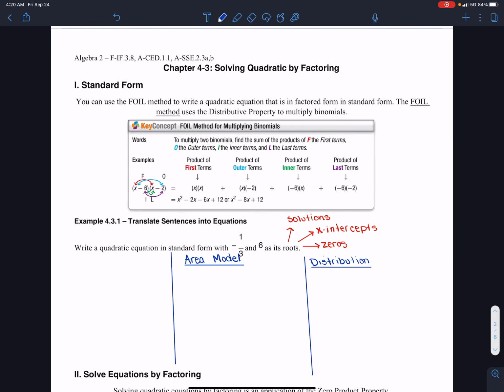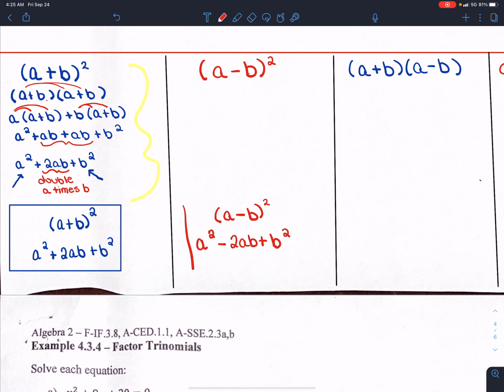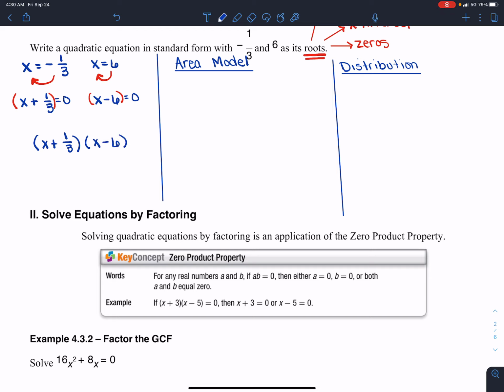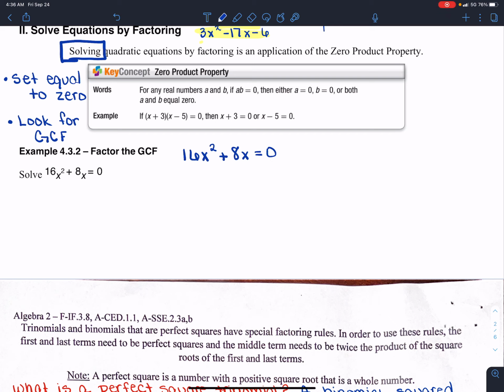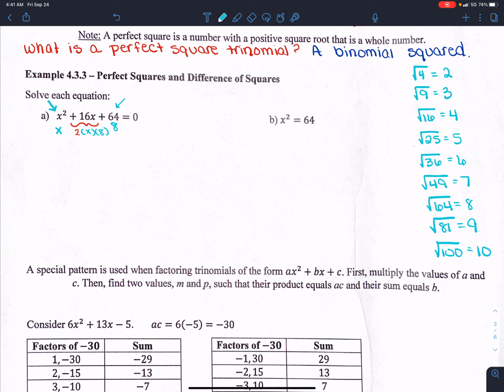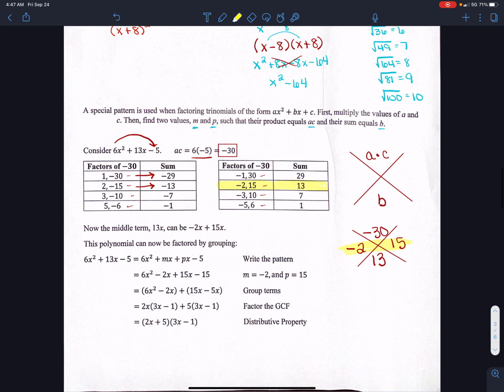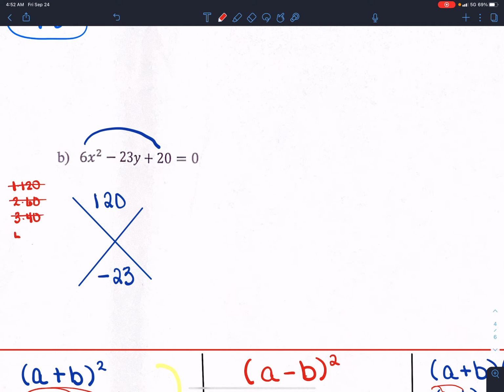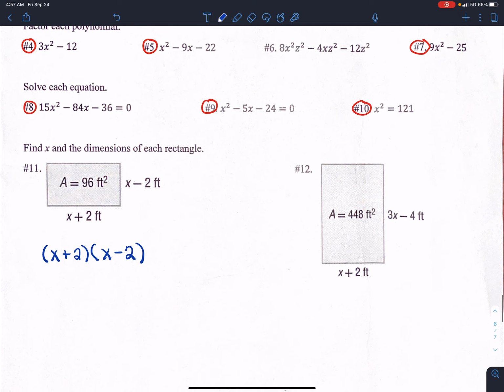A2 - 4.3 Solving Quadratic Equations by Factoring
Chapter 4.3 Factoring quadratics using grouping